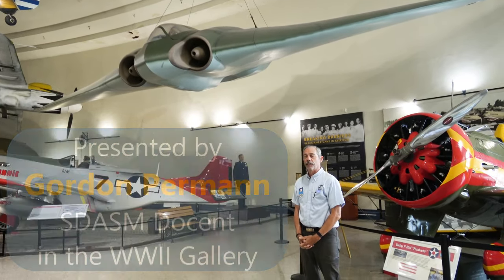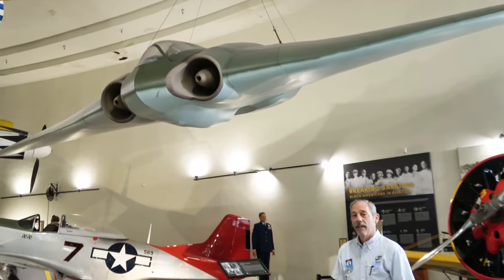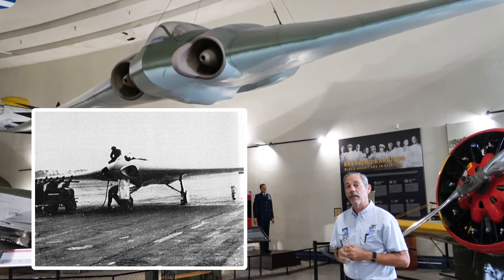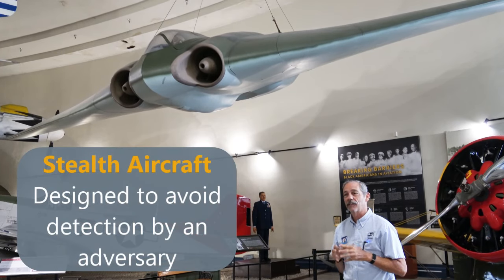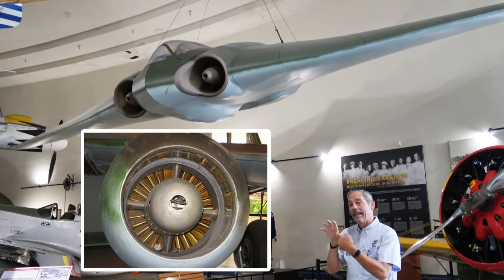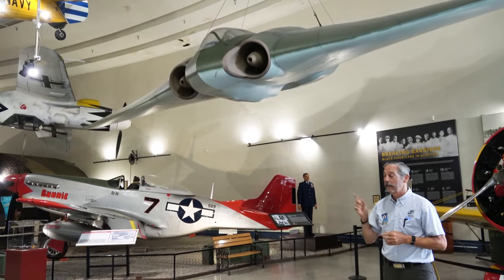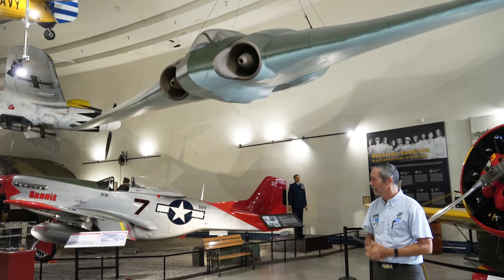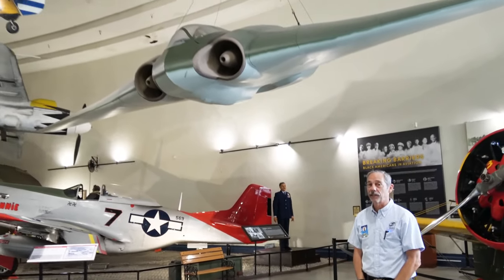BD 0560 Spotlight Video Horten 229 by Gordon Permann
Videos from the San Diego Air & Space Museum Spotlight Video Series are short (3-5 minute) video presentations by SDASM experts discussing Museum artifacts.